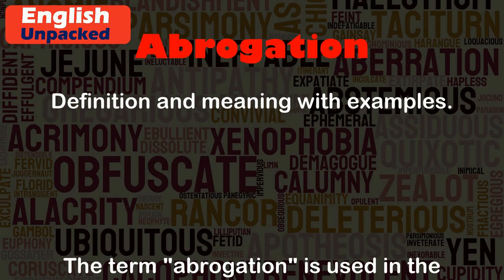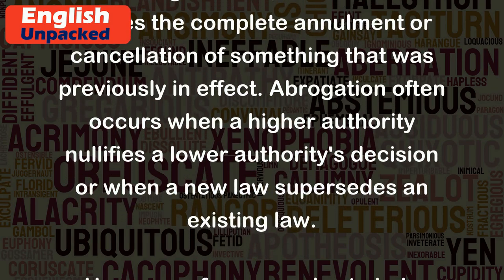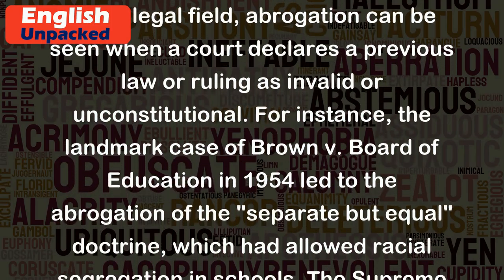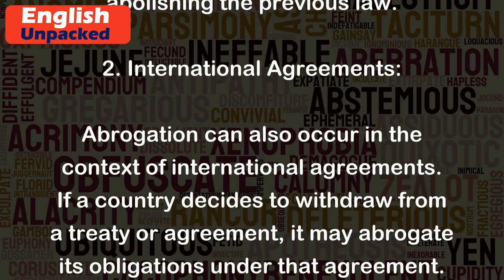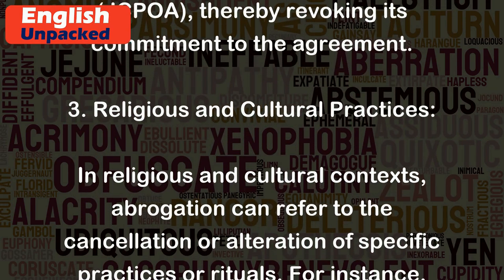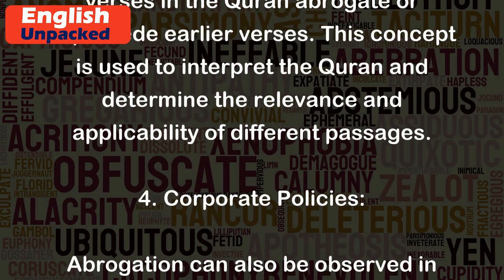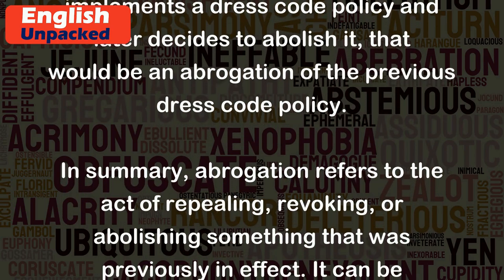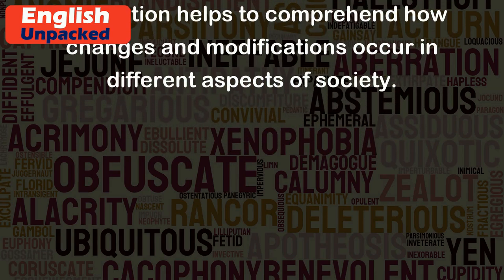Abrogation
The term "abrogation" is used in the English language to refer to the act of repealing, revoking, or abolishing a law, agreement, or custom. It implies the complete annulment or cancellation of something that was previously in effect. Abrogation often occurs when a higher authority nullifies a lower authority's decision or when a new law supersedes an existing law.
Here are a few examples to help illustrate the meaning of abrogation:
1. Legal Context:
In the legal field, abrogation can be seen when a court declares a previous law or ruling as invalid or unconstitutional. For instance, the landmark case of Brown v. Board of Education in 1954 led to the abrogation of the "separate but equal" doctrine, which had allowed racial segregation in schools. The Supreme Court declared that such segregation was unconstitutional, effectively abolishing the previous law.
2. International Agreements:
Abrogation can also occur in the context of international agreements. If a country decides to withdraw from a treaty or agreement, it may abrogate its obligations under that agreement. For example, in 2018, the United States announced its abrogation of the Iran nuclear deal, formally known as the Joint Comprehensive Plan of Action (JCPOA), thereby revoking its commitment to the agreement.
3. Religious and Cultural Practices:
In religious and cultural contexts, abrogation can refer to the cancellation or alteration of specific practices or rituals. For instance, within the Islamic faith, the doctrine of abrogation is known as "Naskh." It involves the belief that certain verses in the Quran abrogate or supersede earlier verses. This concept is used to interpret the Quran and determine the relevance and applicability of different passages.
4. Corporate Policies:
Abrogation can also be observed in corporate settings when a company decides to repeal or modify its policies. For example, if a company implements a dress code policy and later decides to abolish it, that would be an abrogation of the previous dress code policy.
In summary, abrogation refers to the act of repealing, revoking, or abolishing something that was previously in effect. It can be observed in various fields, such as law, international agreements, religious practices, and corporate policies. Understanding the concept of abrogation helps to comprehend how changes and modifications occur in different aspects of society.